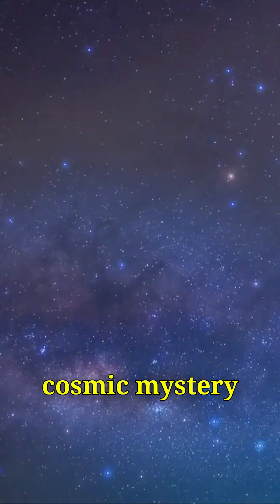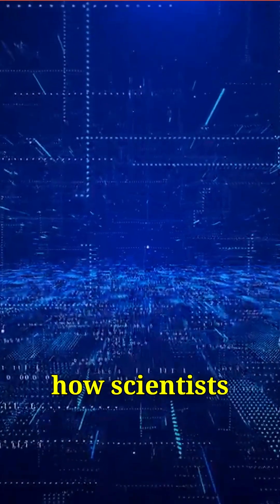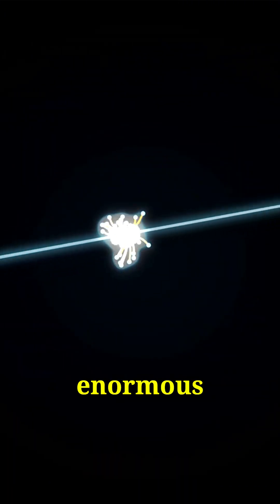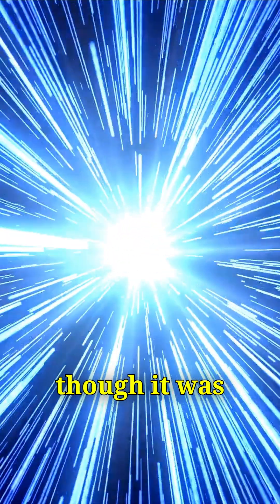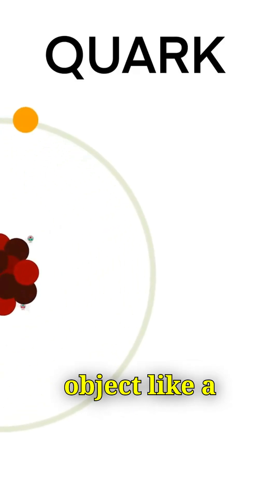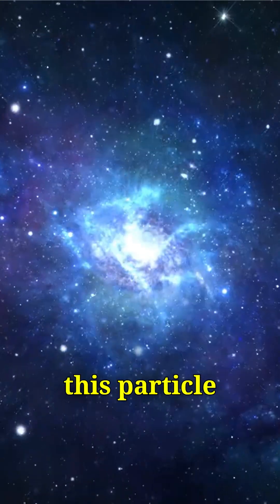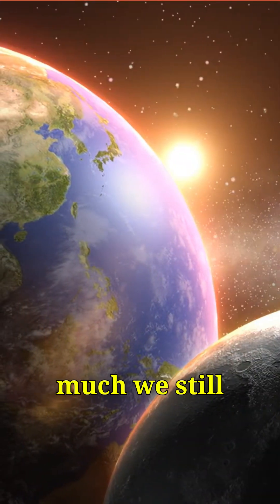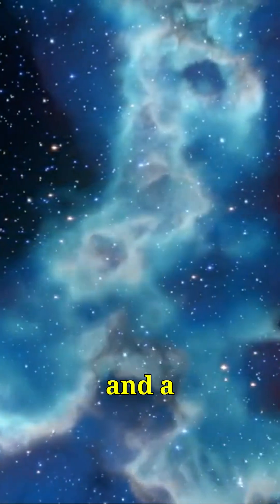The Oh My God Particle: The Particle That Shouldn’t Exist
What if a single particle could break the laws of physics?
In 1991, scientists detected something so powerful it left them stunned — the Oh My God Particle, the highest-energy cosmic ray ever recorded.

This subatomic proton slammed into Earth’s atmosphere with the energy of a baseball thrown at 60 mph, despite being smaller than an atom. Even more shocking? It appeared to violate the GZK cutoff, a fundamental rule stating that cosmic rays traveling across the universe should lose energy long before reaching Earth.

In this video, we explore:

What the Oh My God Particle (OMG Particle) really is

How scientists detected a single proton from deep space

Why this particle shouldn’t exist according to modern physics

What cosmic phenomena could possibly create something this powerful

The mystery remains unsolved — and it may change how we understand the universe forever.

🕒 Chapters

00:00 Introduction
00:07 The discovery that shocked scientists
00:13 A particle with baseball-level energy
00:22 What is the Oh My God Particle?
00:36 How it was detected over Utah
00:49 Why it defies physics
01:38 The GZK cutoff explained
02:01 Possible cosmic origins
02:17 Why the mystery still matters
02:26 Final thoughts